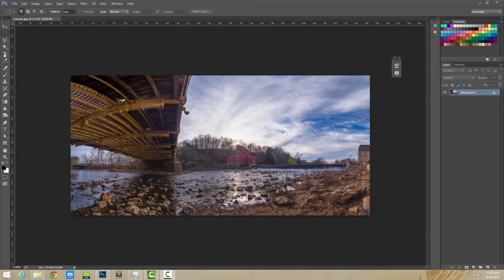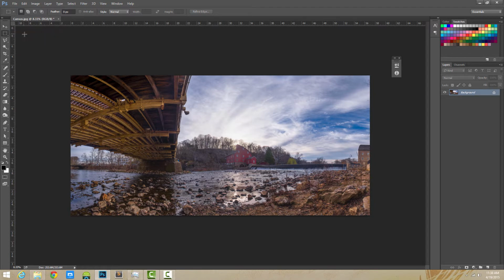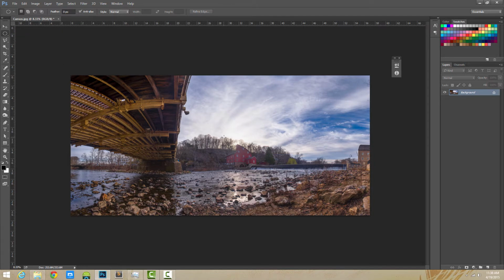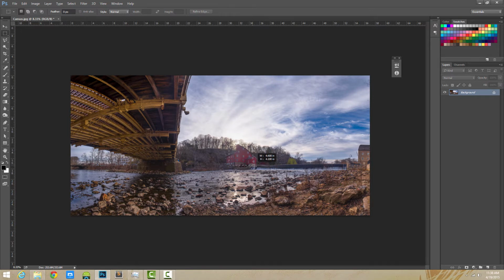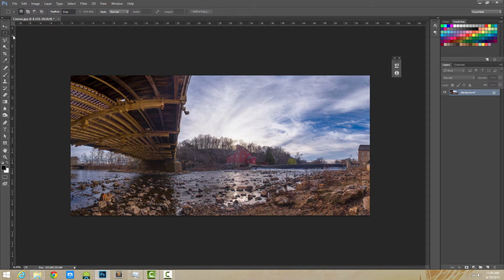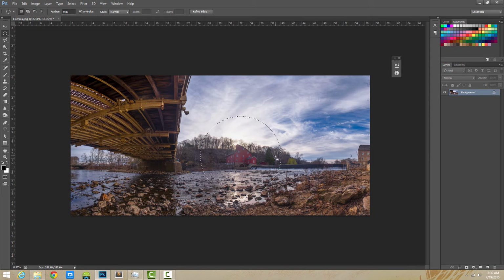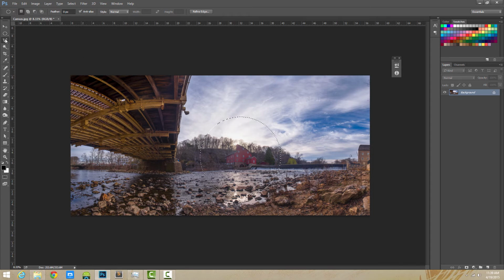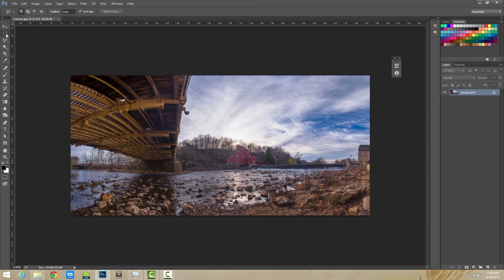Class 1 Episode 2: Uniform Selection Tools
Rectangles, squares, ovals, circles, and polygons!

Shift to constrain a selection to a perfect shape.
Alt to constrain your selection creation to center.